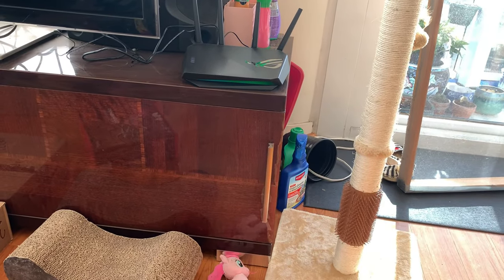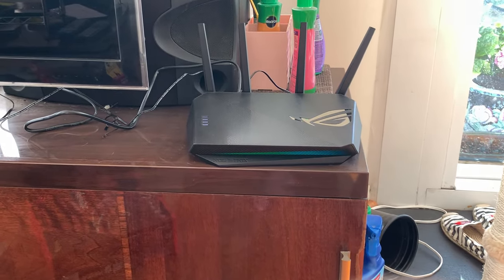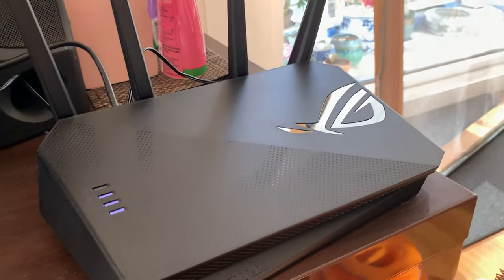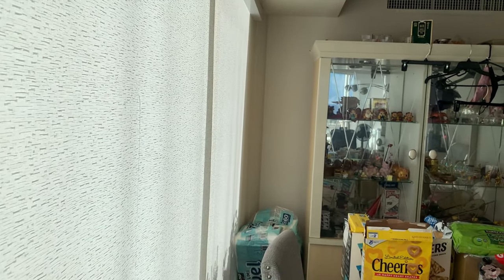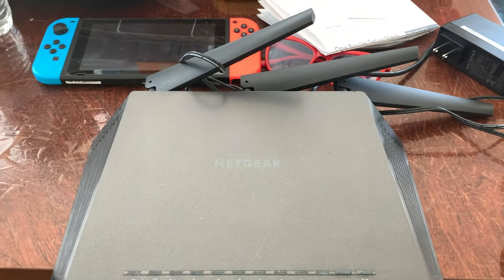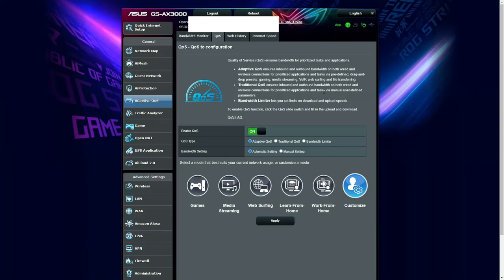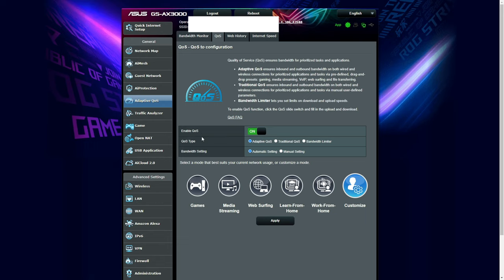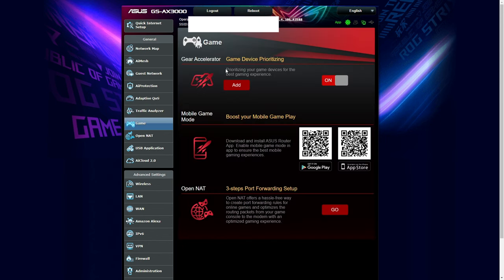I Finally Upgraded My Router!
I finally upgraded my wifi router from the Netgear r7000 router to the ASUS ROG Strix GS-AX3000 Gaming Router! This is a huge upgrade for me since I haven't upgraded my router for almost a decade! The router is also Wifi 6 so it makes sense to why it IS a huge upgrade.

I'm planning on doing a test stream this August and if I am lagging or getting packet loss, I will plan on getting a new modem to improve the upload speeds.

Sensitivity: 800 DPI // Minecraft: 35%

⚙️ Current Setup:
➽ Mouse : HyperX Pulsefire Haste
➽ Monitor : Alienware 240Hz IPS AW2521HF
➽ Keyboard : Glorious GMMK 2
➽ Microphone : HyperX Quadcast
➽ Headset : SteelSeries Arctis 5 2019
➽ Desk : EUREKA ERGONOMIC Gaming Desk 47"
➽ Webcam : AverMedia Live Streamer CAM PW313C Webcam

🖥️ PC Specs:
Lenovo Legion T5 28IMB05
➽ CPU : Intel i5 10400
➽ GPU : GTX 1660 SUPER 6GB
➽ RAM : 16GB HyperX Fury DDR4 CL16 2666mhz
➽ Motherboard : Lenovo OEM B460
➽ Drive 1 : 256GB NVME SSD
➽ Drive 2 : 1TB 7200rpm Hard Drive
➽ Poop Laptop

0:00 - Showcase
1:04 - QOS and Game Prioritization
1:52 - Minecraft
2:51 - Outro